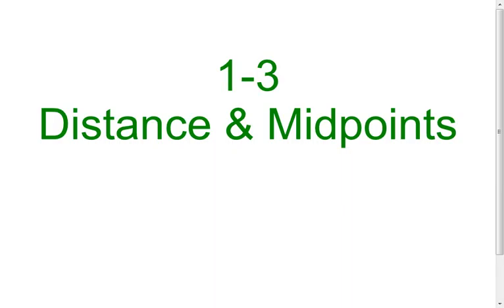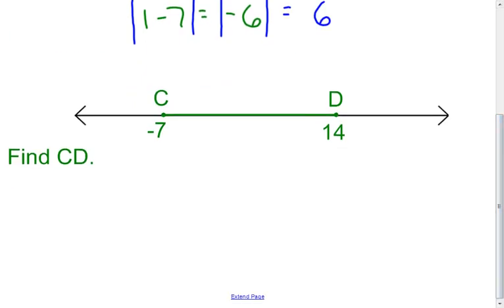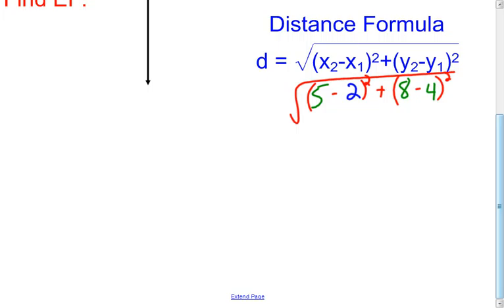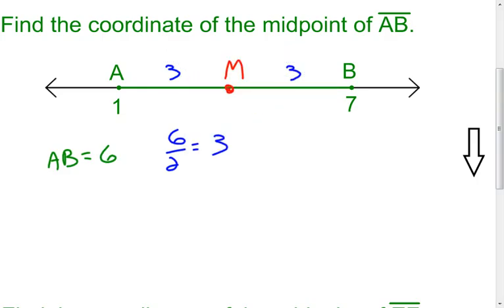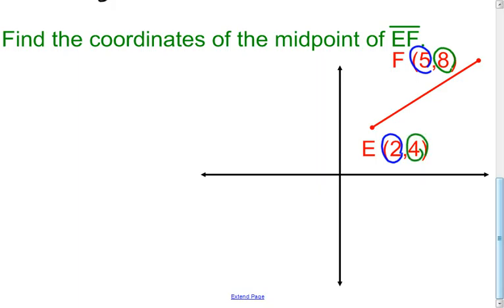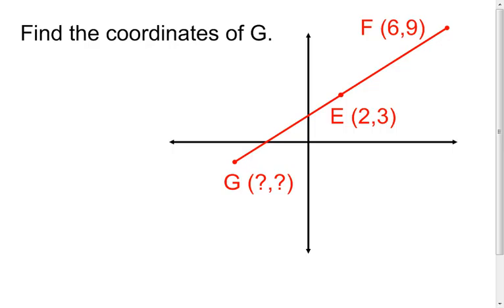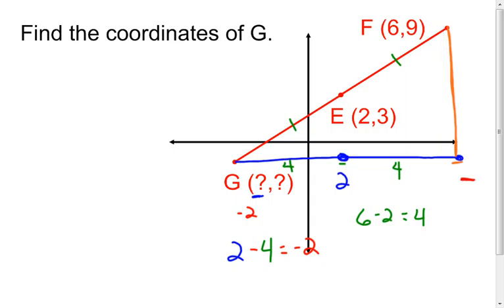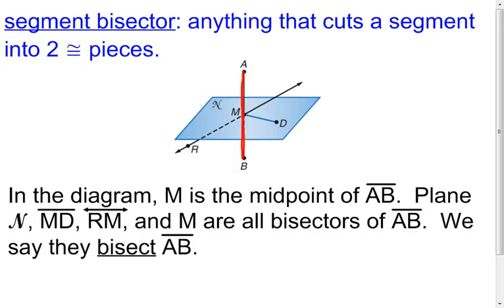1-3 Distance & Midpoints Lesson & Examples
Lesson and examples on distance and midpoints on the number line and coordinate grid.